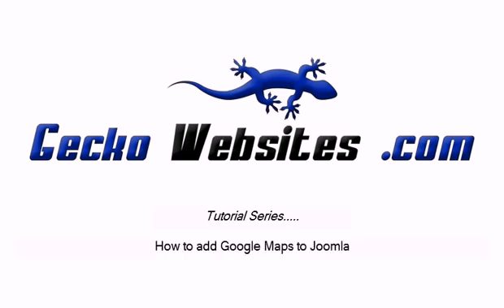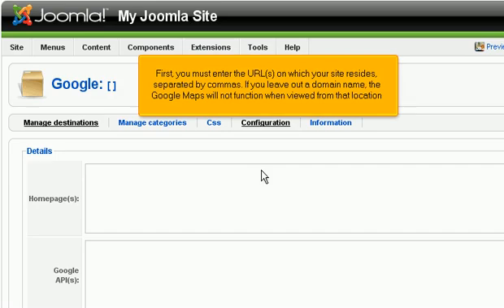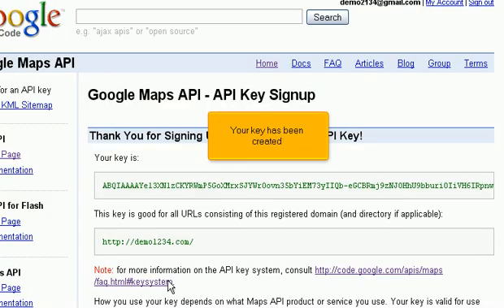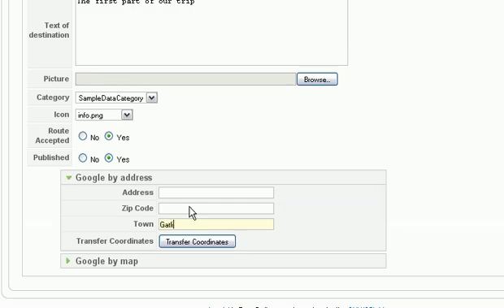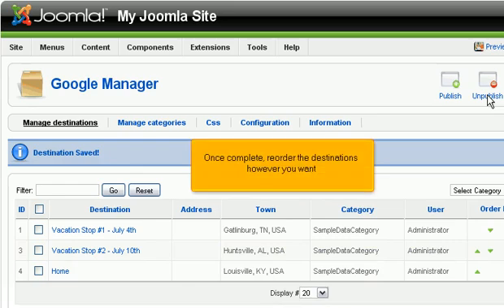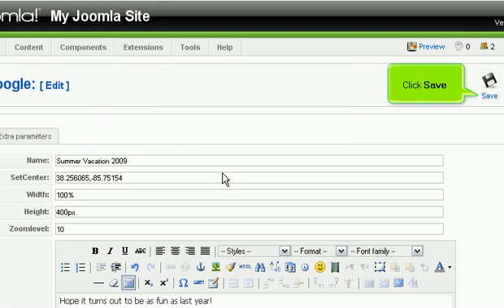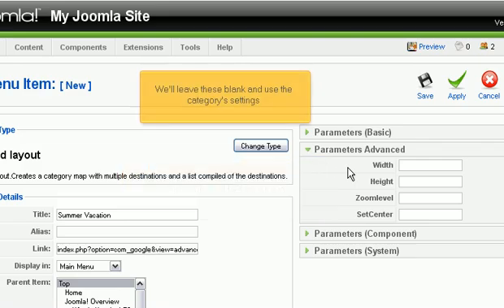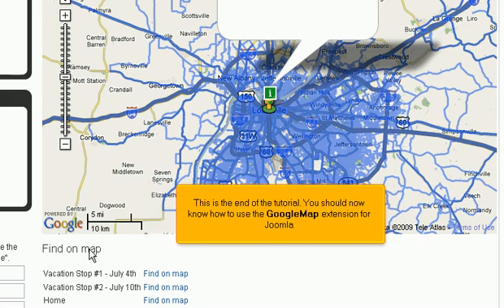Joomla Extensions - 14 - Google Map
How to add Google maps to Joomla.